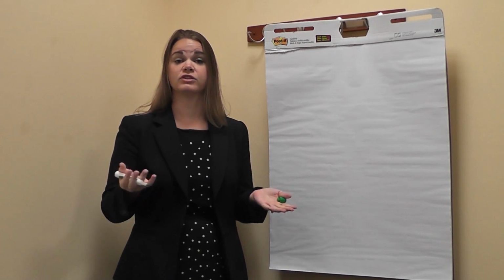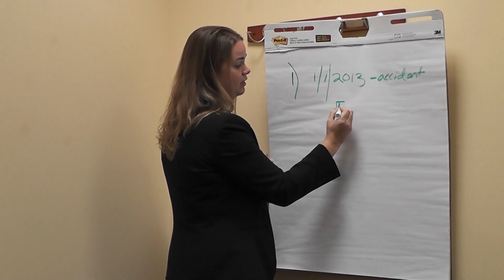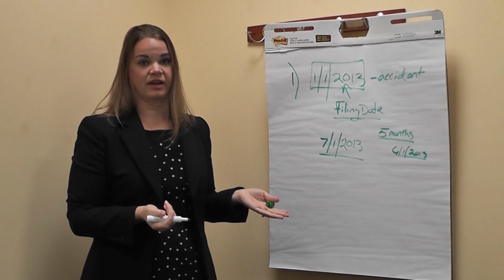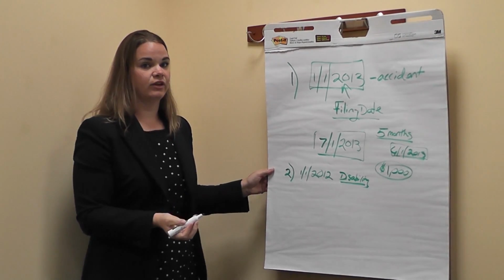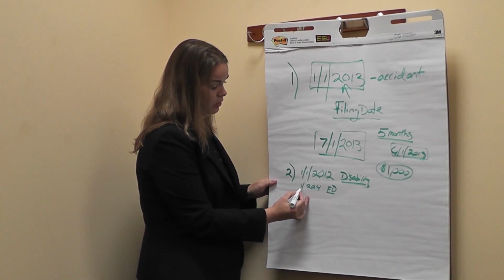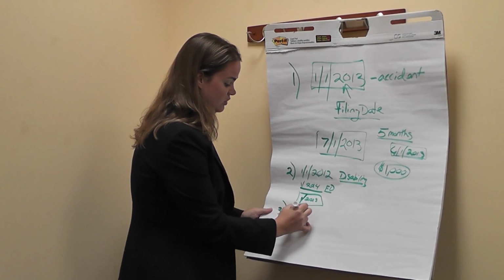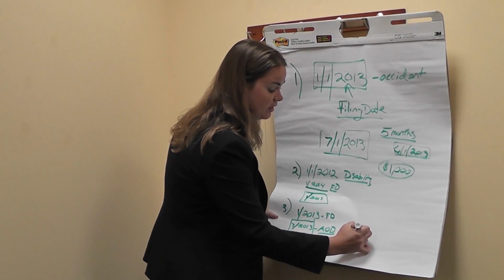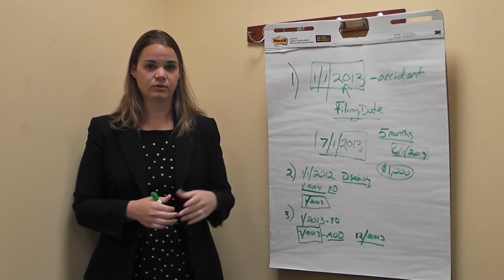Calculating Retroactive Benefits for SSD